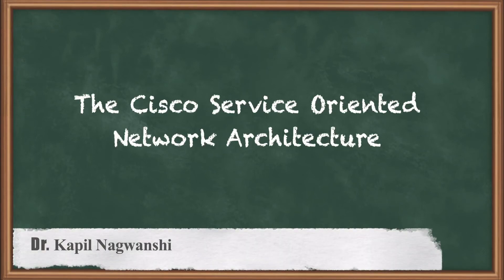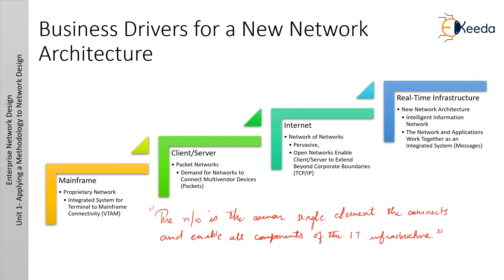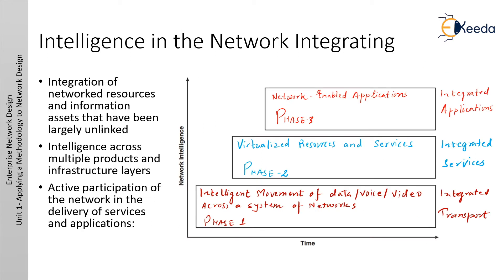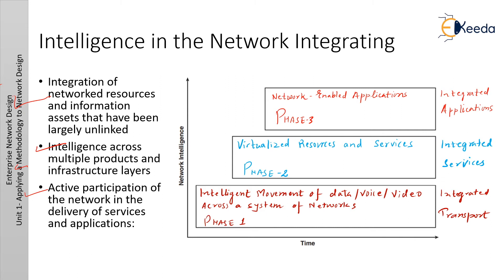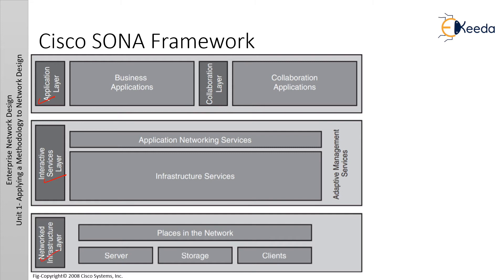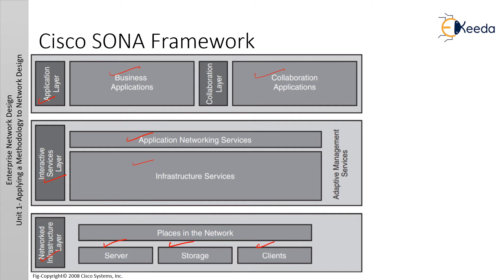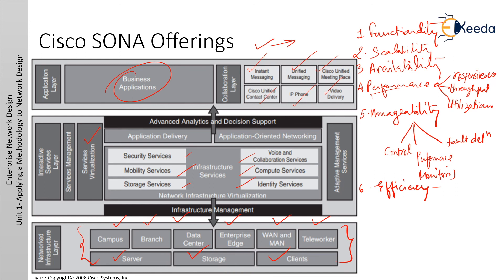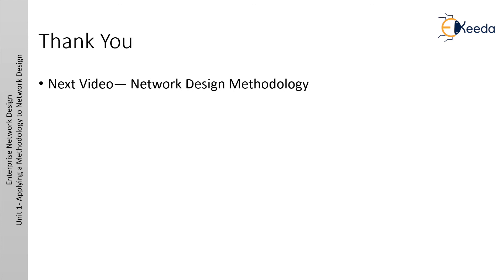The Cisco Service Oriented Network Architecture